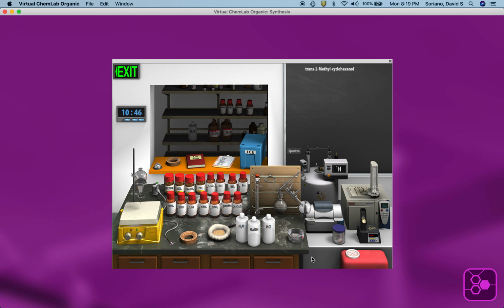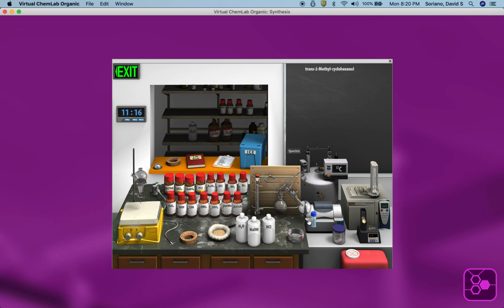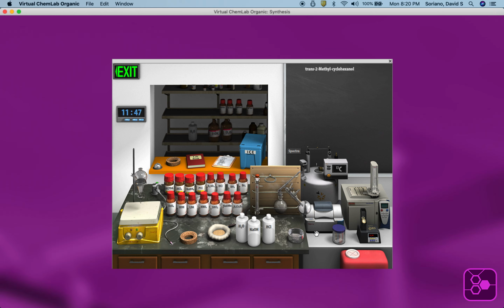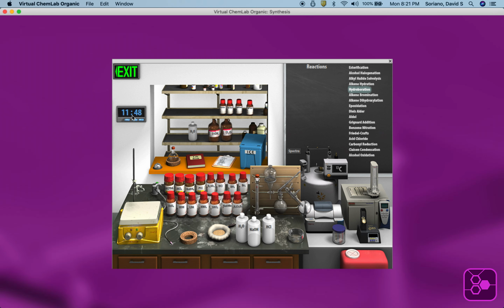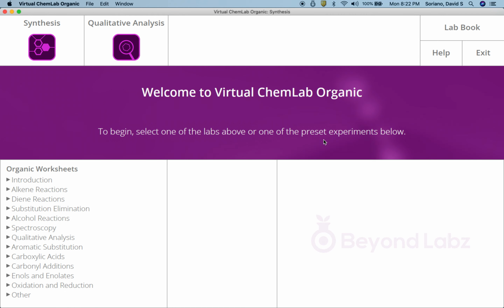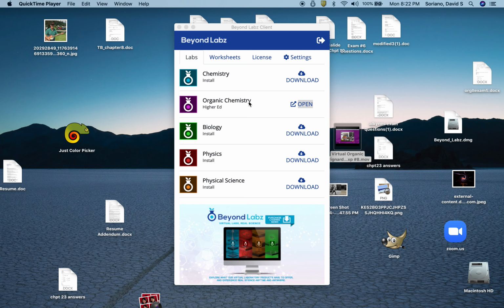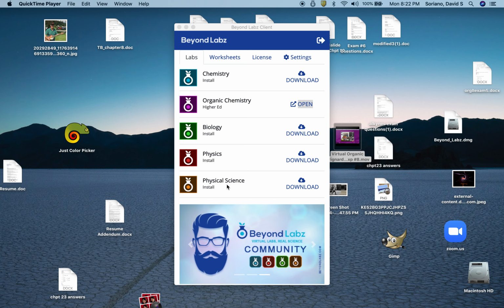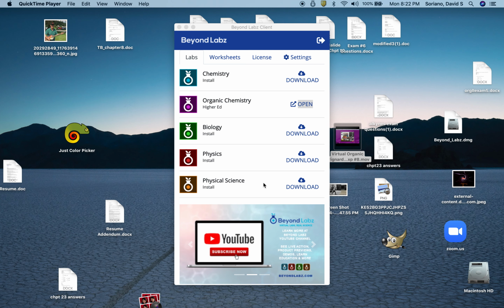The Virtual Organic Lab: Hydroboration-Oxidation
A hydroboration-oxidation (discovered by Nobel Prize Winner H.C. Brown) experiment involving choice of reactant, reagent, solvent, manner of carrying out the reaction, work-up and purification followed by characterization.
BeyondLabz licenses the software which costs $25.00 (USD) for a student annual license. IMHO: well worth the investment. I am using the software,with other platforms, to cover the Organic I lab course via remote education due to the pandemic.